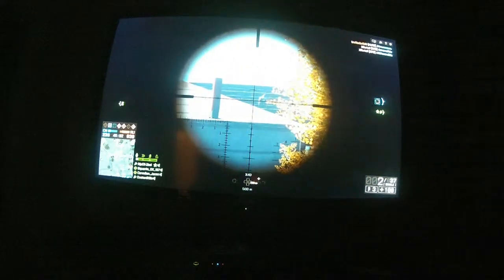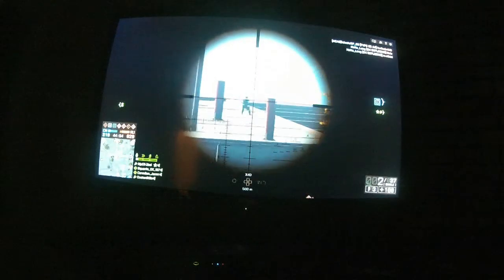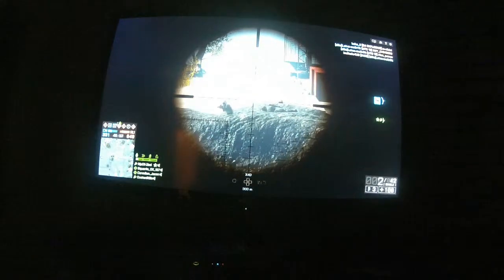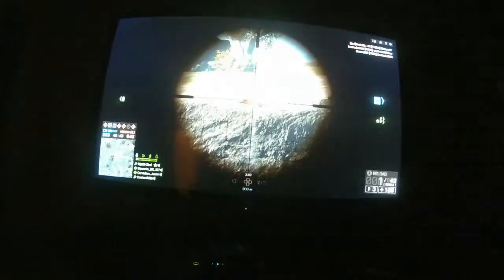Momentum Reassessment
Finding the force of a bullet when impacting a human skull using the momentum principle. I used a .338 magnum rd. fired from 500m away. Actual bullet weight is .16kg; Mass of a human head is ~5kg. Actual muzzle velocity is 910m/s.